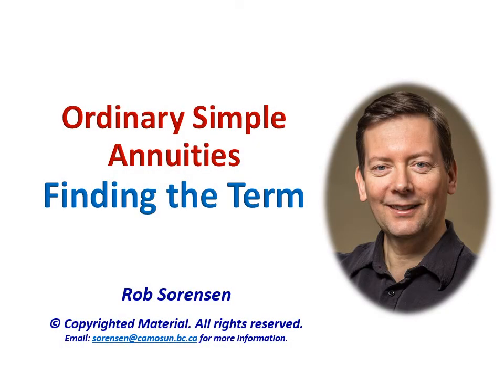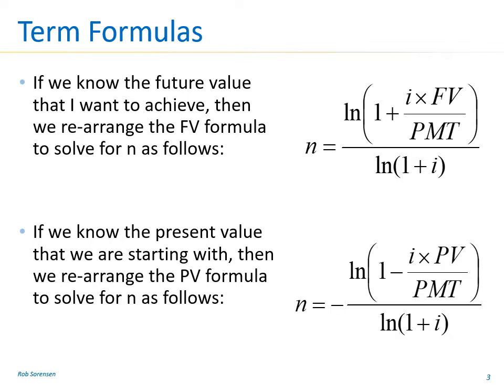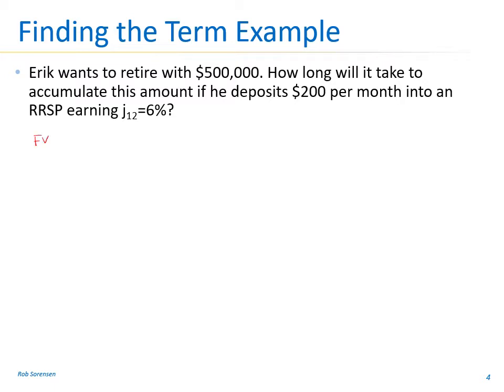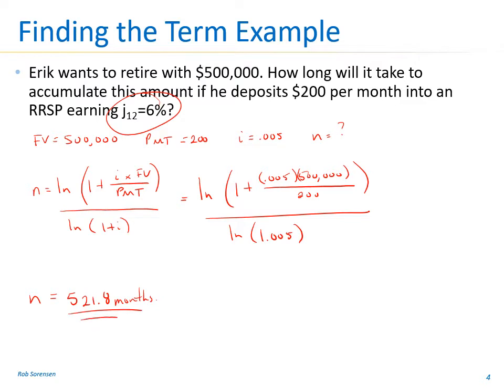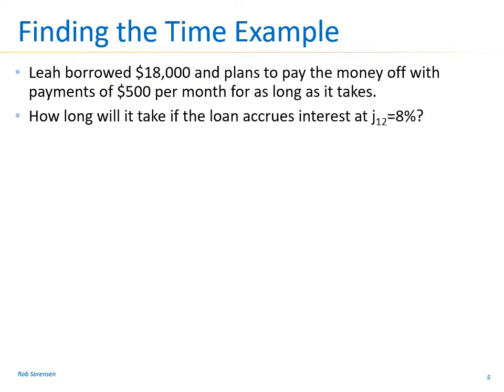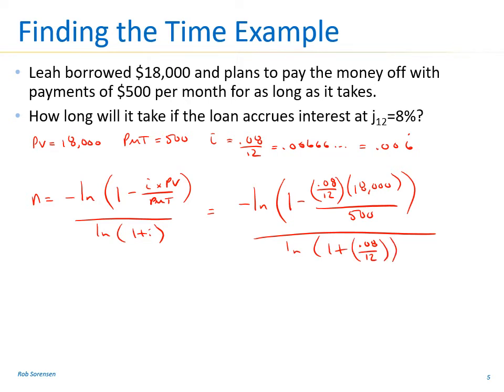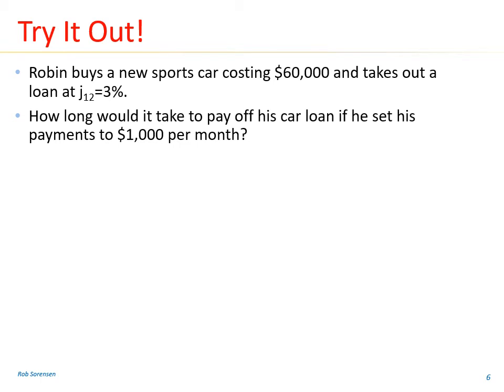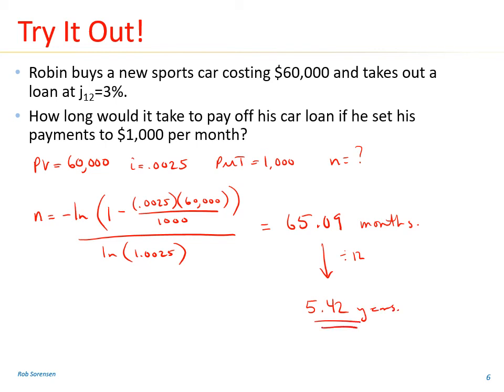W08b Ordinary Simple Annuities Term